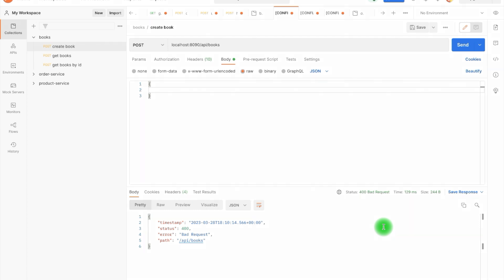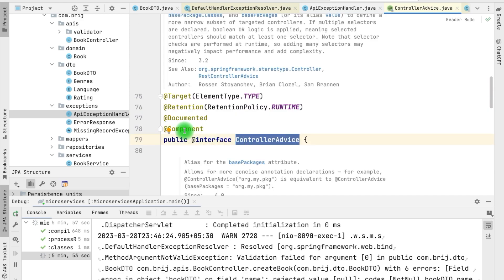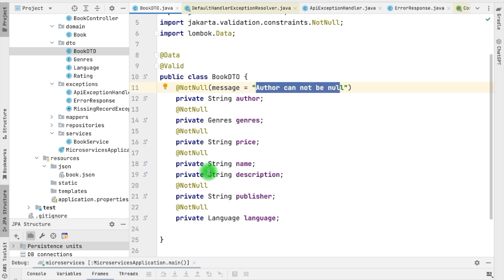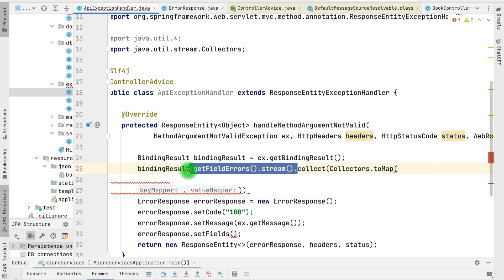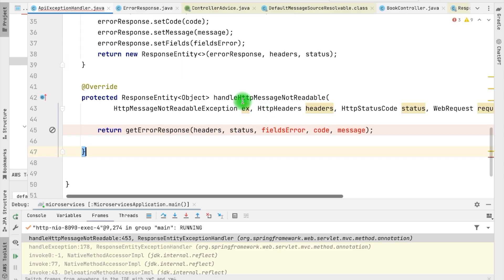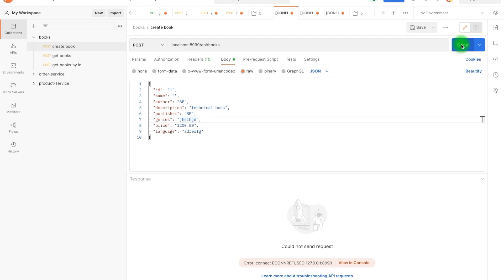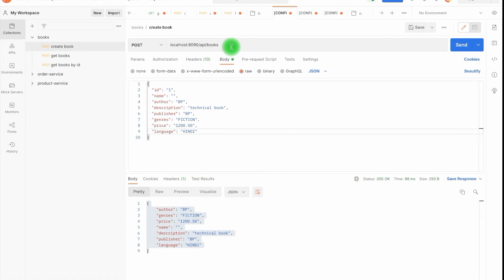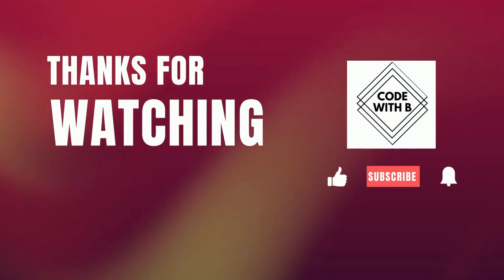Mastering Exception Handling with SpringBoot Rest API's | Exception handling examples in spring boot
Exception handling is a crucial aspect of any REST API/Microservice. It helps  generate a better API response  also helps the client identify the root cause of the error. In the Springboot application  controllerAdvise is the best way to handle all sorts of exception

In this video, we'll understand the default error handling of Springboot. We will also see how controller advice can help us define custom error handling. We will cover the uses of annotations such as @ControllerAdvice, @ExceptionHandler, etc. Also, we will cover different scenarios in which exceptions can occur and how we can generate a custom message in response to those exceptions